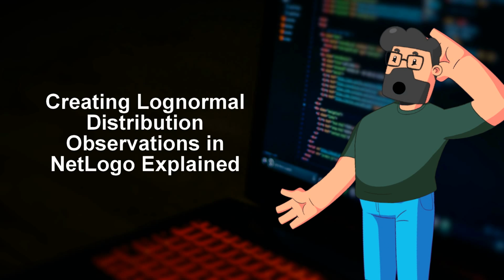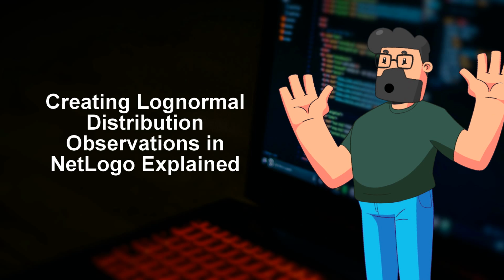Creating Lognormal Distribution Observations in NetLogo Explained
Explore how to create lognormal distribution observations in NetLogo with this informative video. Learn how to generate observations of a lognormal distribution in NetLogo.

✅ VIDEO INFO:
00:00:00 - Model income distribution for turtles accurately.
00:00:30 - Options: NetLogo, Wikipedia for lognormal distribution.

This solution would not have been possible without the contributions of users: Luisadieze and pjs